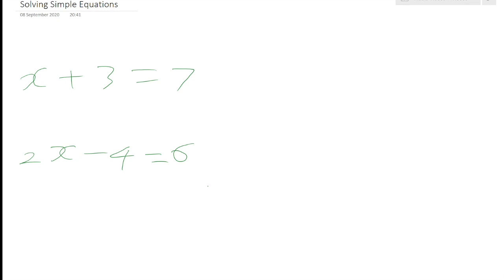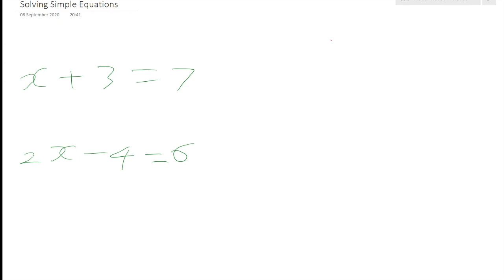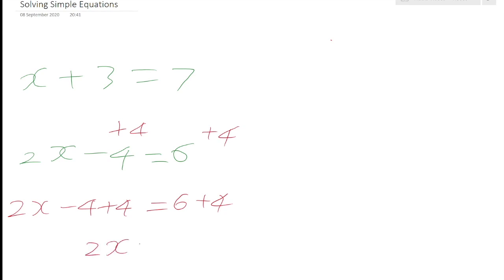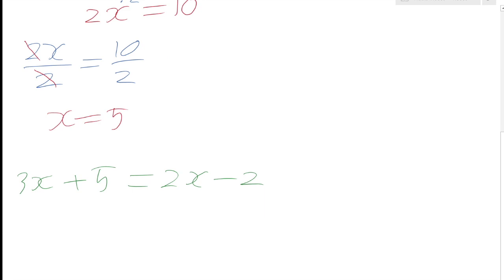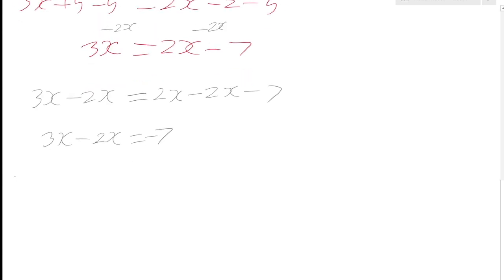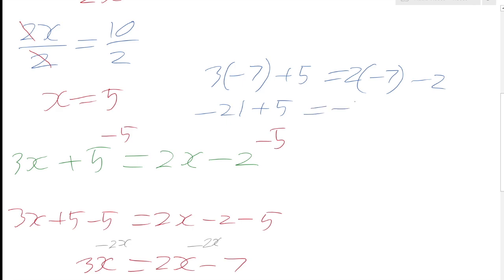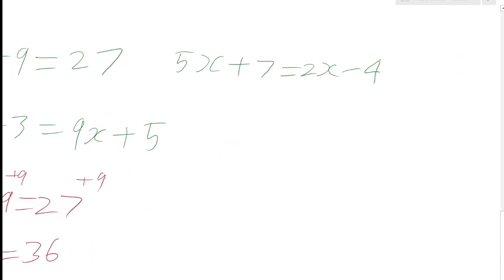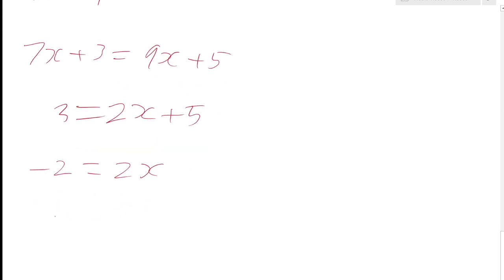Solving Simple Equations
This video explains some of the rules involved in solving simple linear equations